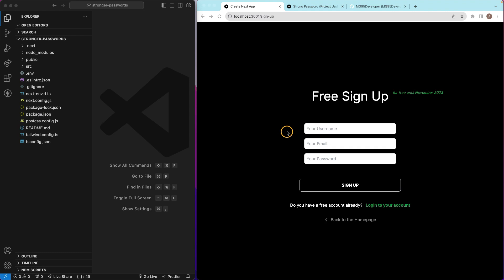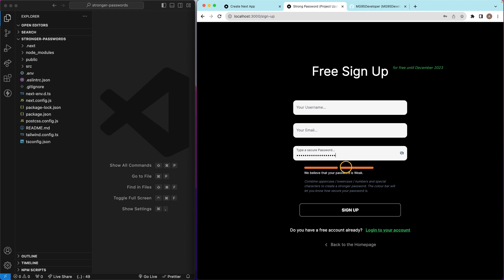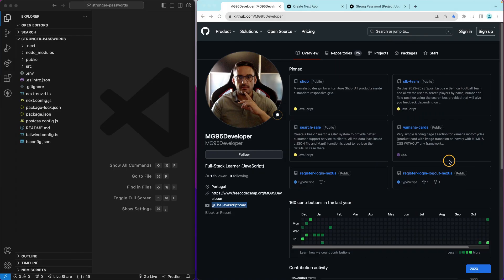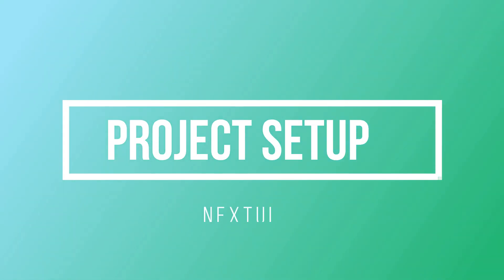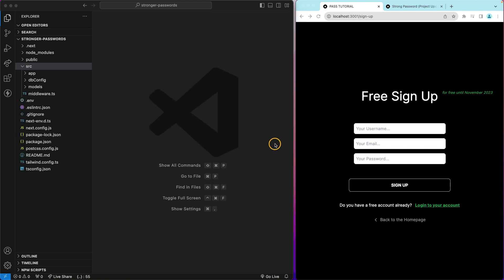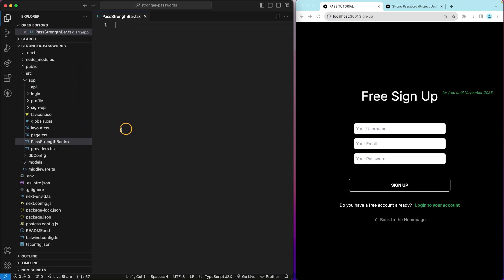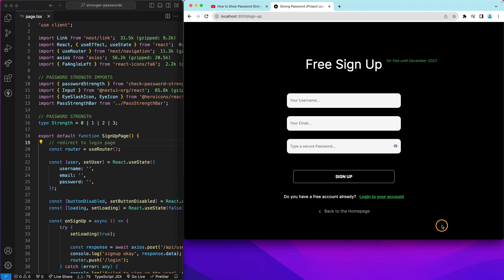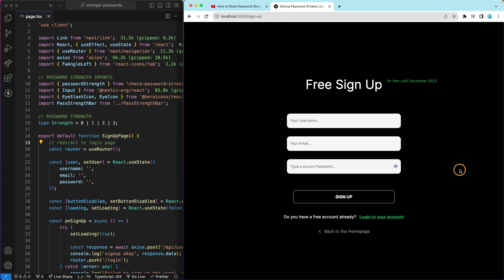Javascript Password Strength Checker - Add a Password Strength Checker in Next JS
On this video I show you how you can keep developing your NextJS Full-Stack web application by adding another cool feature to the existing project.

This time we will use NextUI to help the user to create stronger passwords.
This will benefit the UI & UX of our web app.

Thank you @SakuraDev

Enjoying my content so far?

TIMESTAMPS:
0:00 - Intro
3:58 - Installing packages
4:45 - NextUI project setup
6:52 - Password Strength Bar Custom component
12:39 - Update the existing sign-up page
30:46 - Testing all of the app features
33:48 - Credits & piece of advice